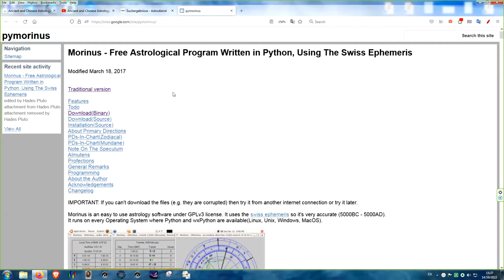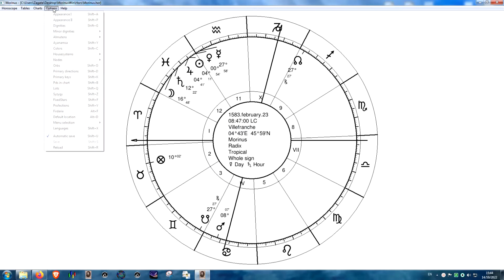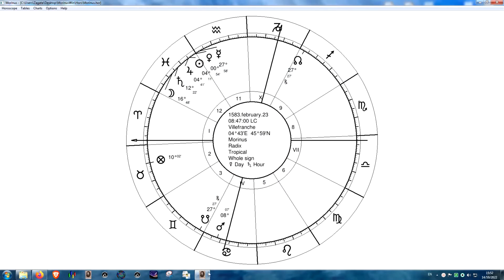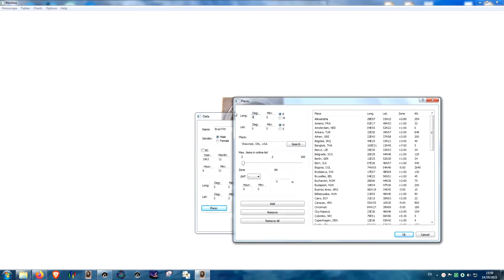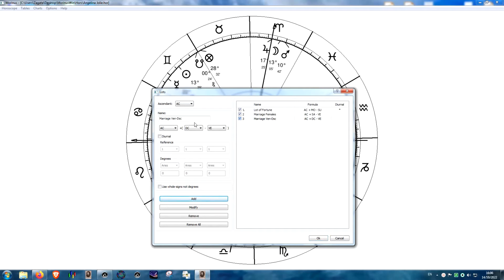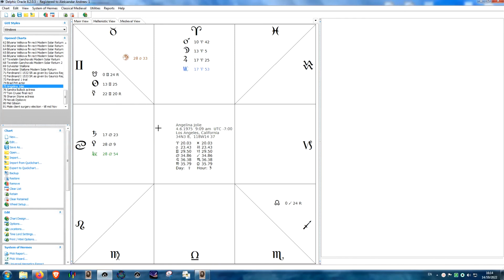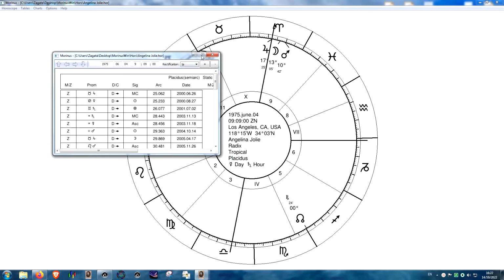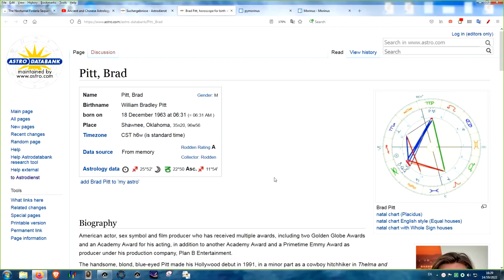Free Traditional Astrology Software Morinus - Full Tutorial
In this video you will learn:

About a free Astrology program called Morinus;

Where to download it and how to install it;

The free astrological software Morinus supports Russian, English and French. I have used English in this video;

This is the traditional version of the program. The modern version is 99% the same. I give a link to it as well. In other words, by following my tutorial, you will know how to download, install and use the modern version as well.;

The traditional version of Morinus calculates:

Distributions (which include primary directions),

Firdaria;

Profections (including monthly ones);

Solar revolutions (and other revolutions),

Secondary progressions;

Transits;

Over 800 fixed stars;

Lots;

12th parts/dodekatemoria;

Antiscia;

Various almutens, including that of the horoscope;

Synastry;

It has an electional module and a number of other features.

This free website contains thousands of horoscopes. You can also check the coordinates of the locations and the time zone, which you enter manually in the free astrological software Morinus.

List of solar and lunar eclipses for 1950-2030 by American astrologer Chris Brennan, with time zone EST (Greenwich - 5h).